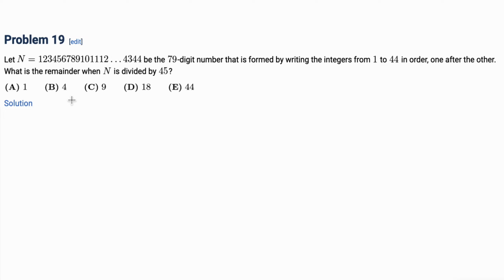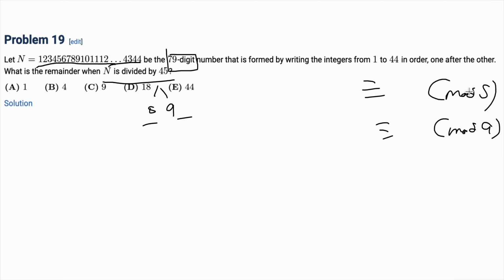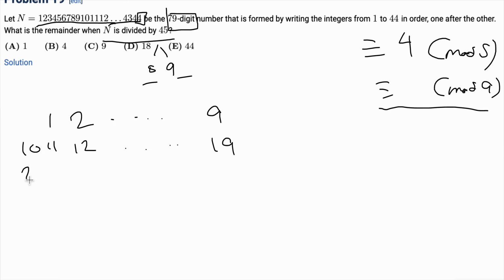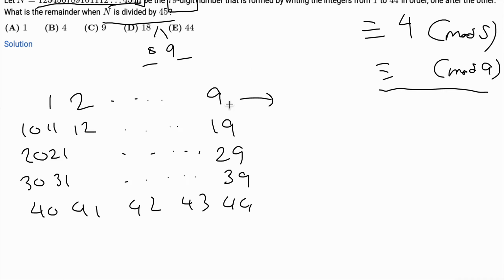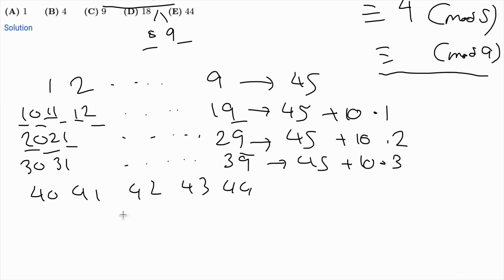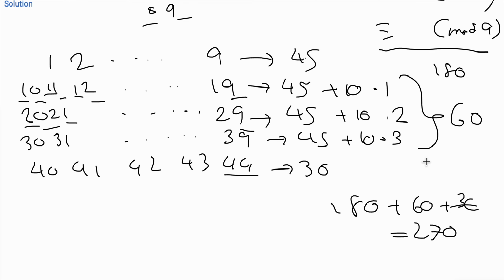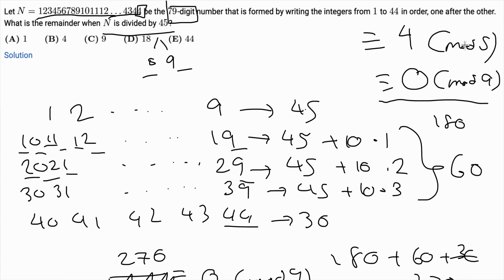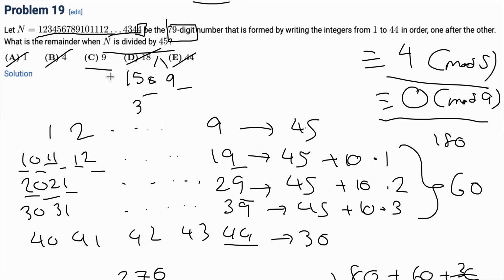DESTROY this problem using mods! | 2017 AMC 12B #19